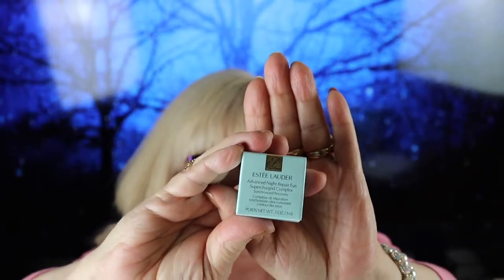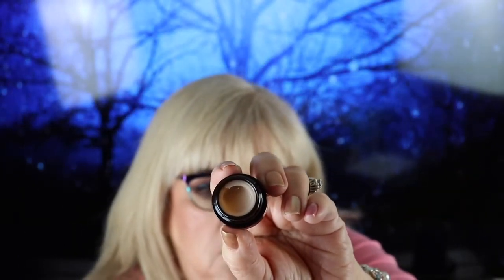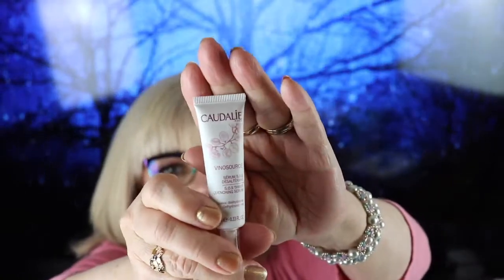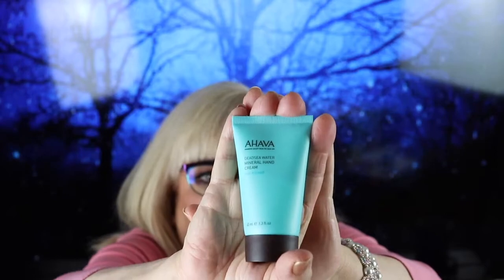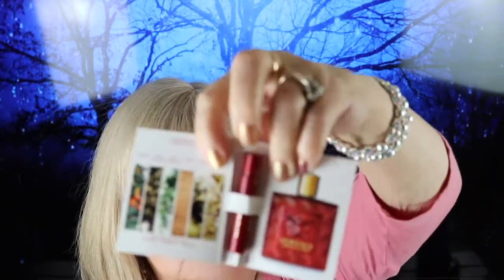Macy's Beauty Box Subscription Jan. 2020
Macy's January's Beauty Box is all skin care this month. Pretty nice box. This video I reveal what was in this Beauty Subscription and tell you about my fall on the ice. I'm still hurting from that, but I'm okay.

search beauty box

Boxy Charm: A Monthly Beauty Subscription

IPSY: A monthly Beauty Subscription

Fashionsta: A Monthly Beauty Subscription

HOME CHEIF. weekly food service, Very Good Food. YUM!!